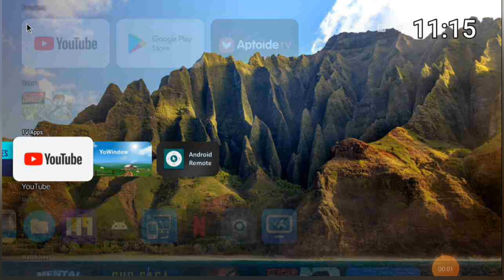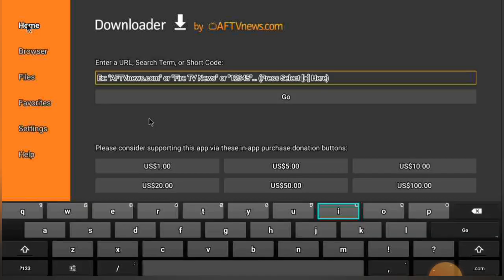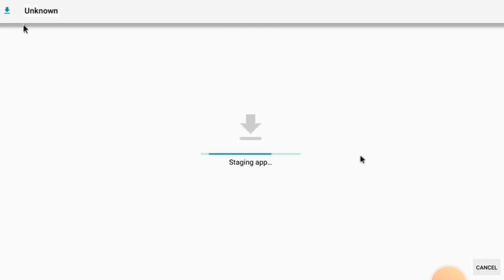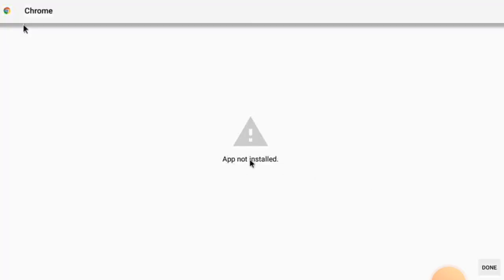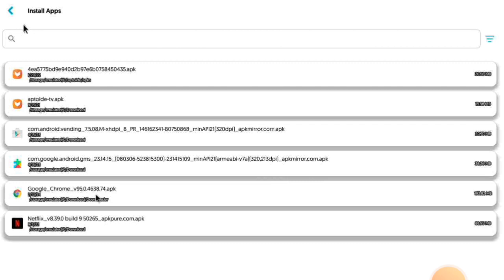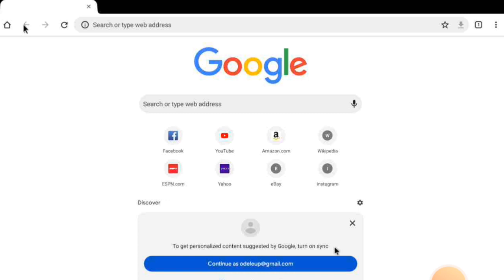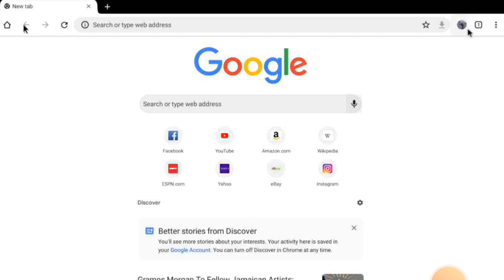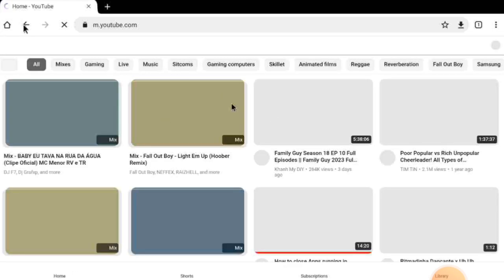How to install chrome on Smart Cloud TV Imperial / install with Apk installer